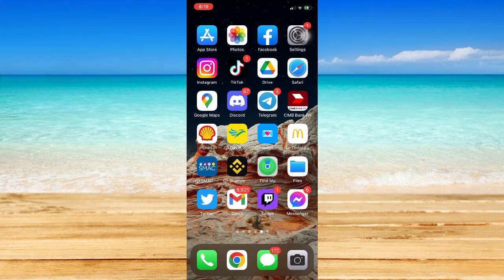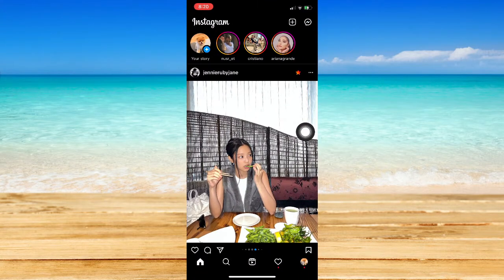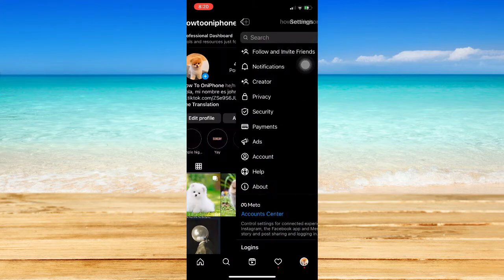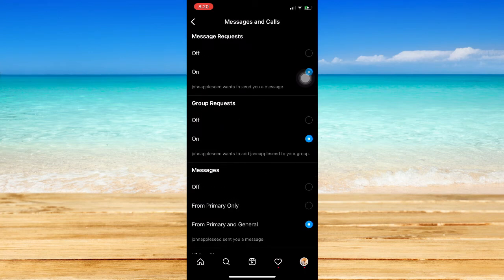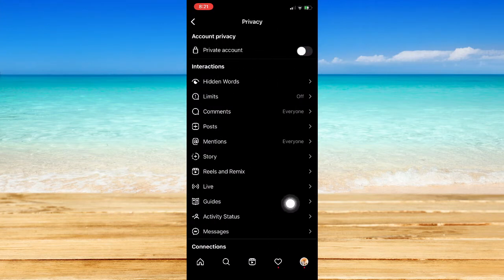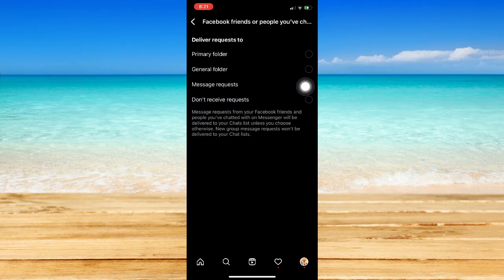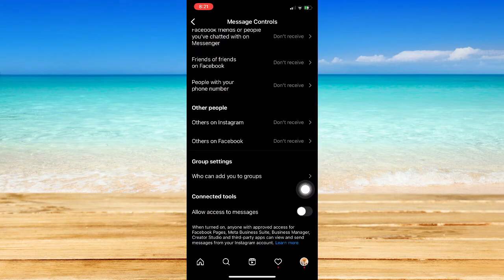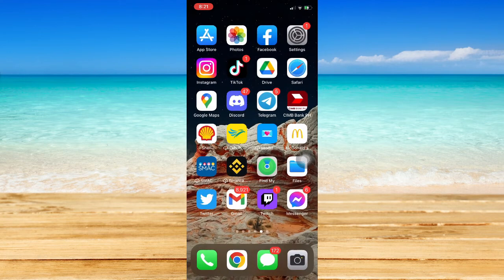How To Disable Direct Messages On Instagram